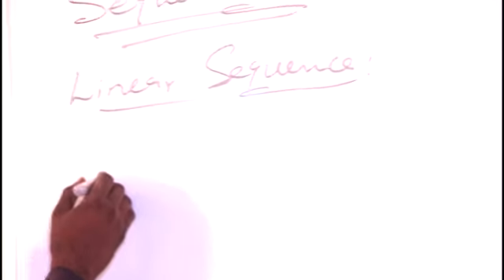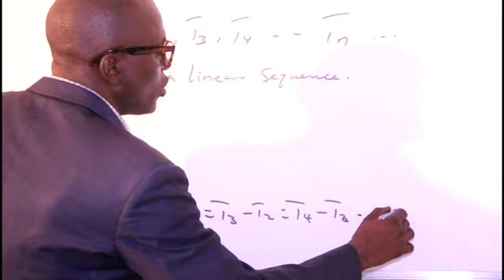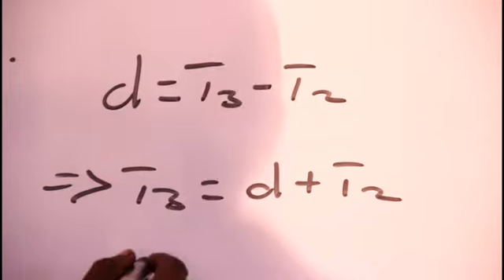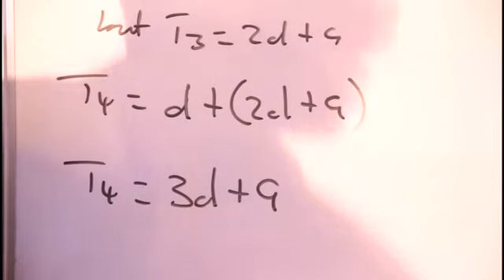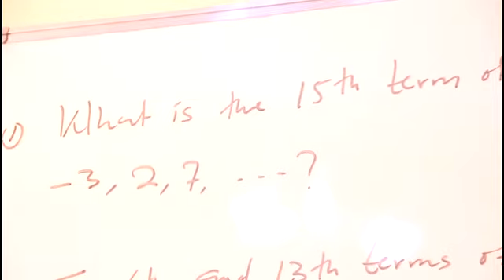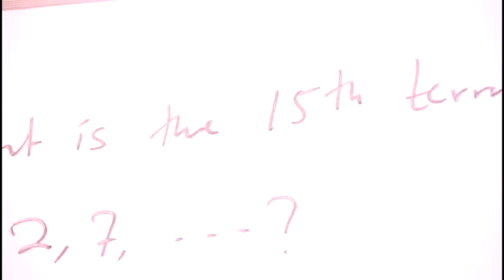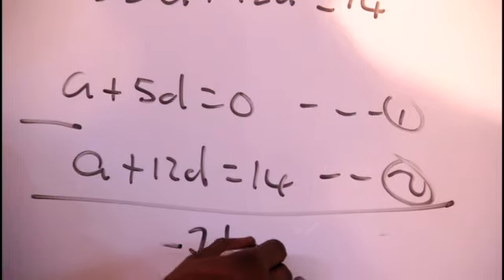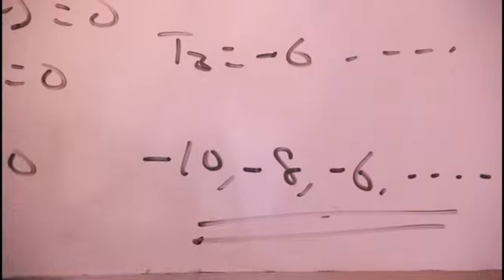Arithmetic Progression (A.P)/ Linear Sequence (Hosea Yakubu)